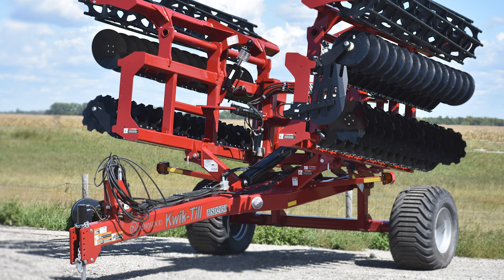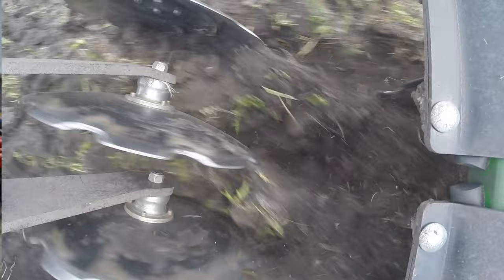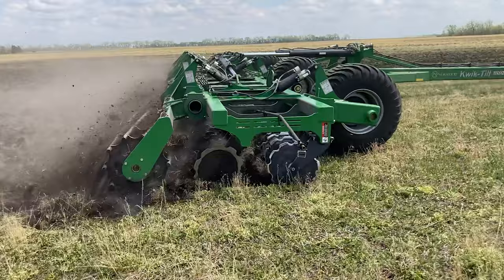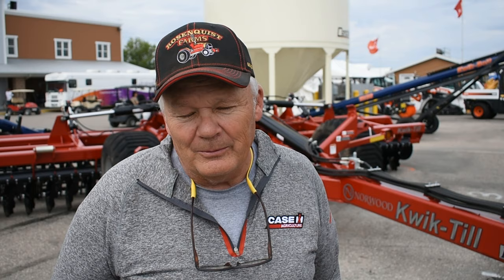Minnesota farmer explains why he loves the Kwik-Till (High Speed Tillage Tool)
The Kwik-Till is a high speed vertical tillage tool. The Kwik-Till uses an independent shank design with maintenance free bearings and bushings for equipment life. The Kwik-Till will run at speeds of 10-17 MPH, making short work of any field.